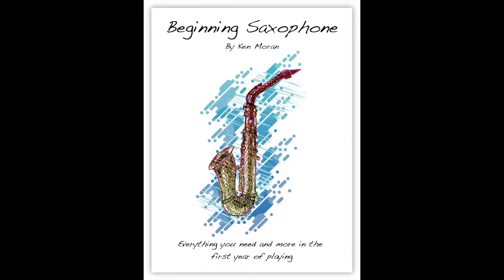Saxophone Long Tone Warm-Ups for Beginners | Beginning Saxophone by Ken Moran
In this video I discuss a couple beginning long tone warm-up exercises for saxophone.  Long tones are essential to include in your practice and will help develop a good tone quality on your instrument.

Download my new and redesigned beginning saxophone fingering chart pdf for free! Great for beginners on alto, tenor, soprano, and bari saxophone.